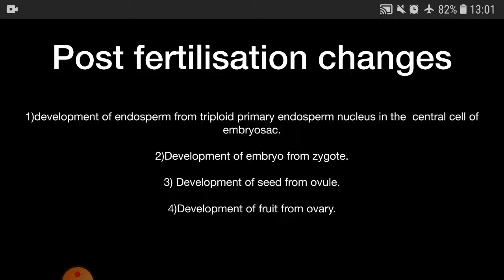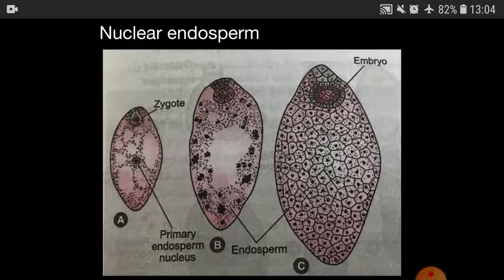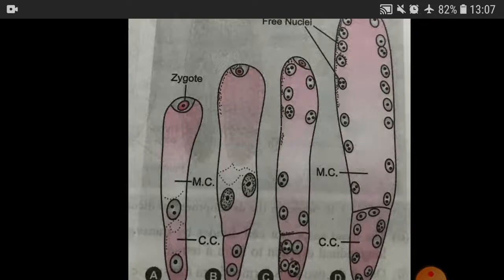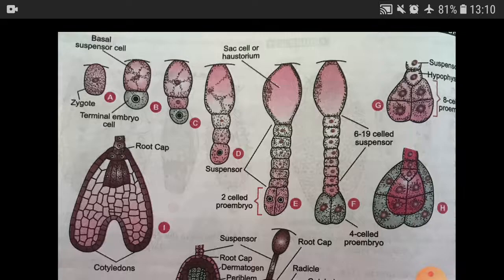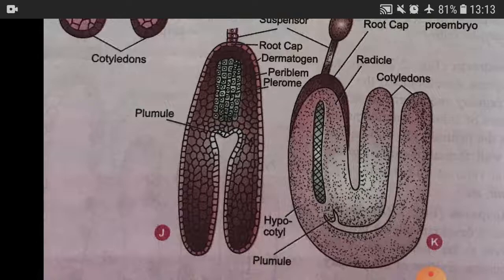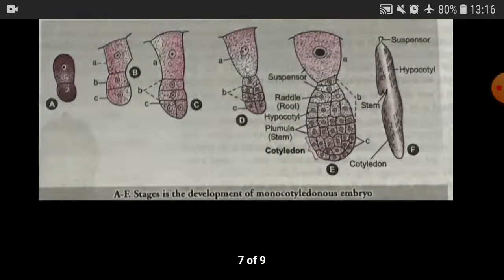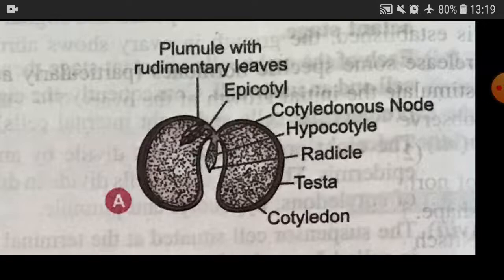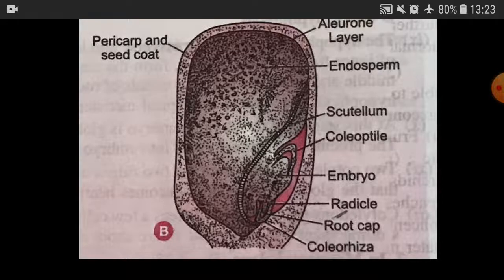Sexual reproduction in flowering plants part 5